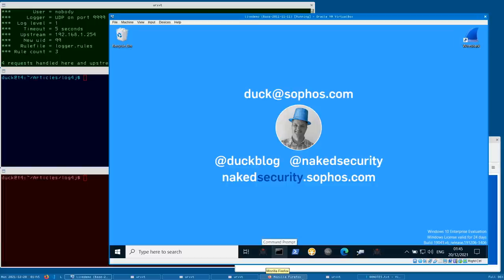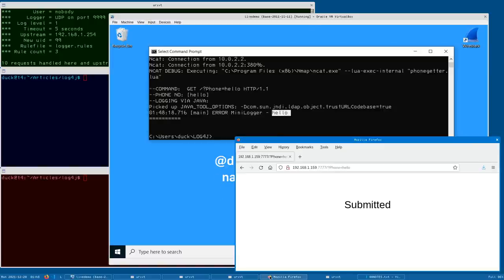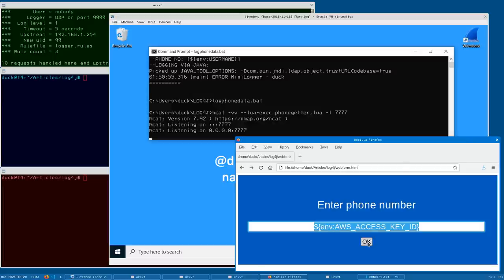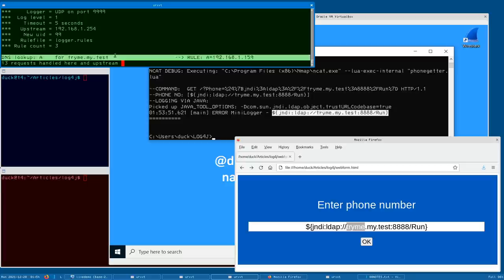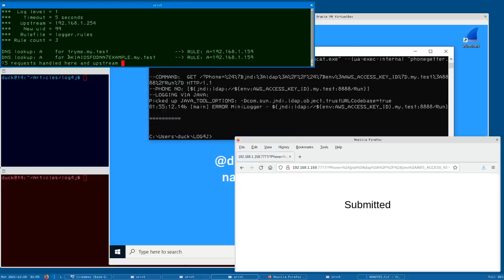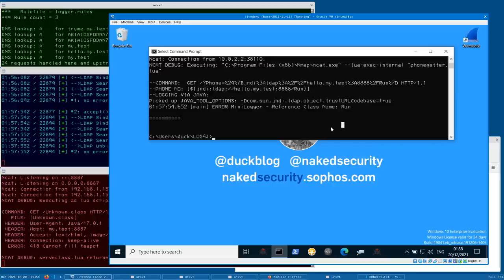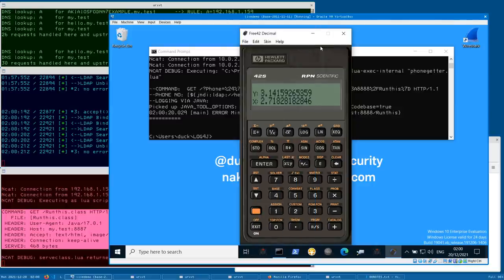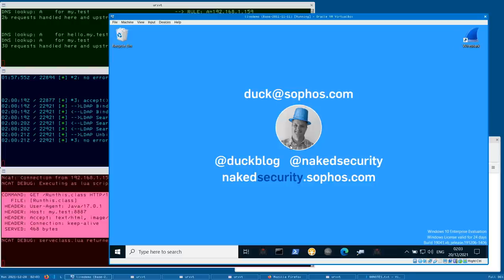Log4Shell: The Movie... Why your sysadmins are working into the holidays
Log4Shell is an infamous security hole - actually, three different bugs - affecting millions of servers around the world. Find out why your sysadmins and cybersecurity staff are "taking three for the team" just as holiday season starts...